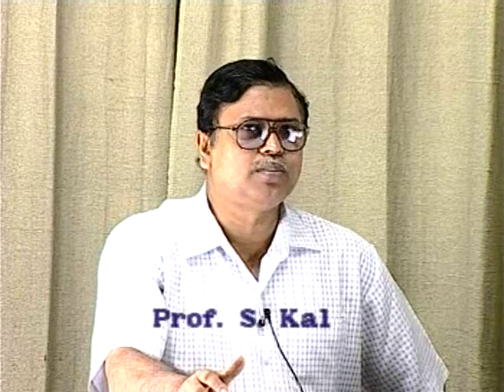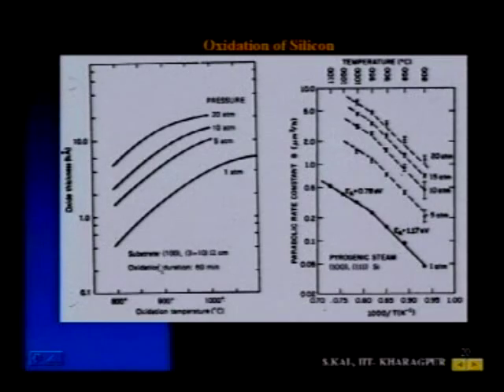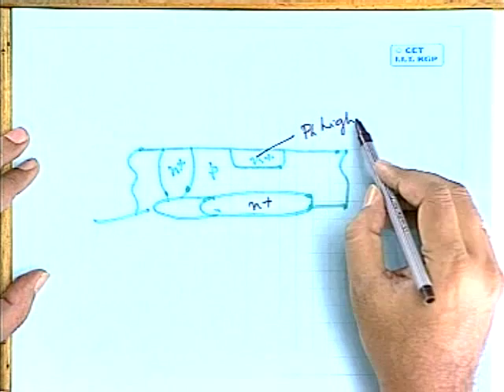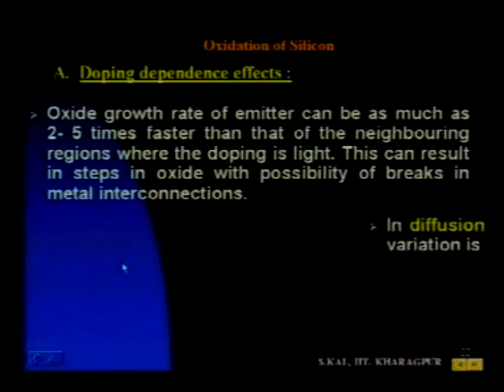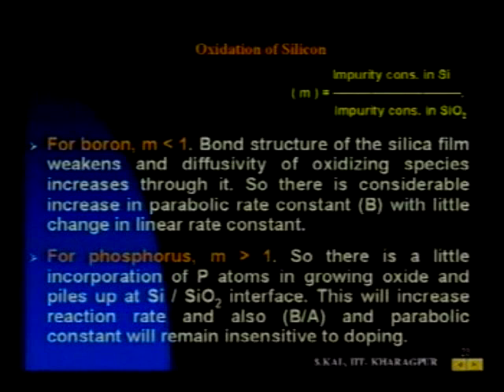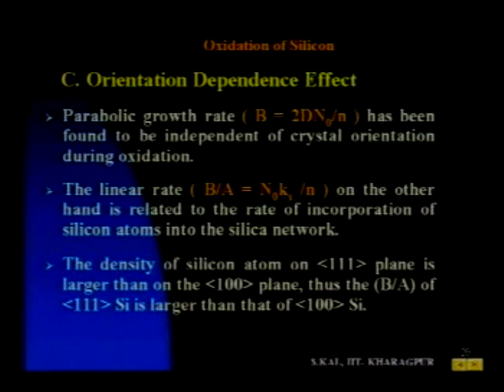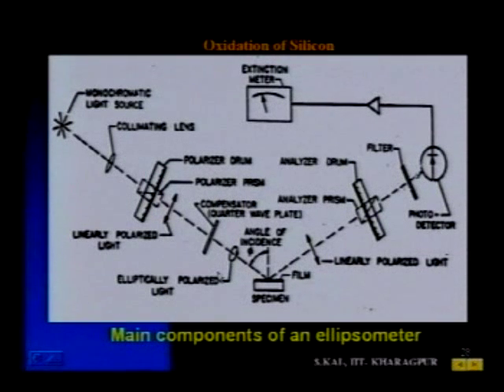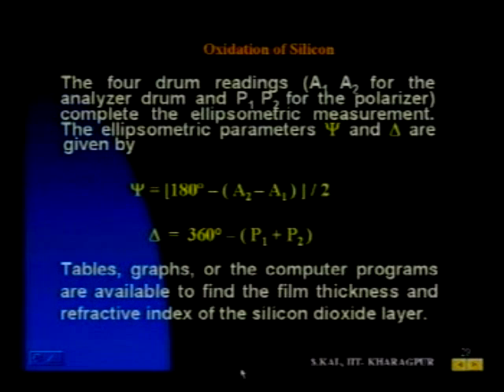Skal 9 - Oxidation Techniques, Growth Rate & Characterization